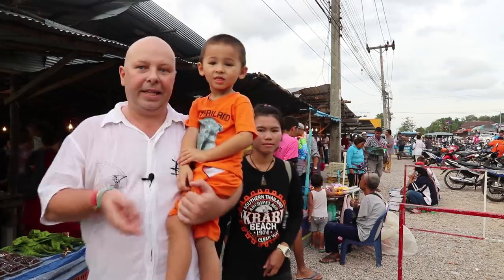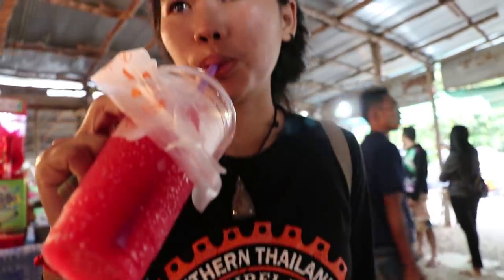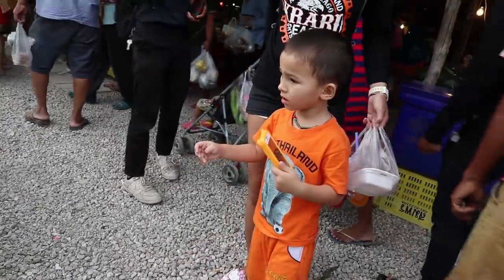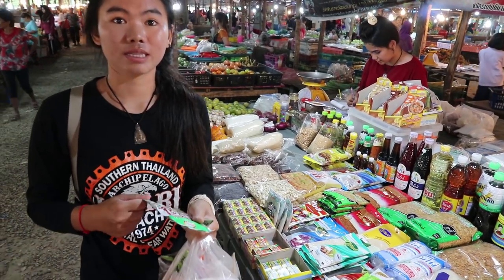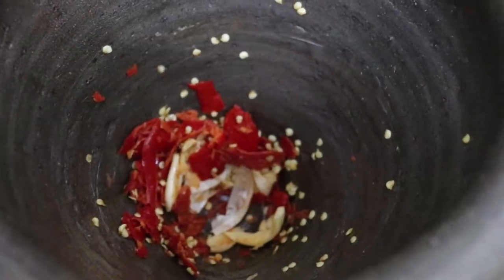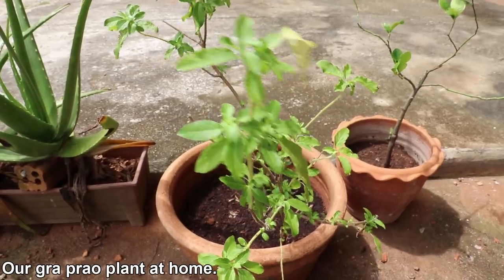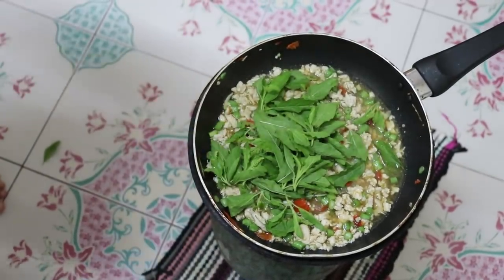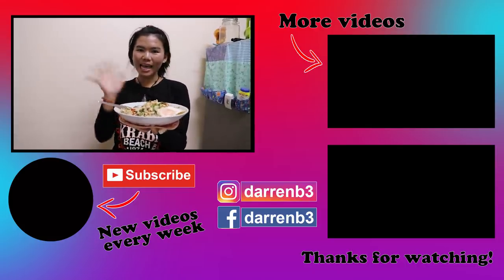FOOD IN THAILAND: Shopping, Snacking & Cooking in Thailand. Thai Holy Basil Chicken Recipe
Shopping & Street Food at a Food Market in Thailand.

In this video my family and I we go to a local Thai food market to buy the ingredients for Thai Chicken with Holy Basil Stir Fry (Pad Gra Pao Gai (aka pad kaprow gai, pad ka prao gai. pad kra pow)), which my wife cooks and shows you the recipe for when we return home. Real Thai food cooking.

The market in the video, Ao Nang Market, is in Ao Nang in Krabi Thailand. It’s open every Monday, Tuesday and Friday from 3pm till 7pm and its Google Maps coordinates are

Aorn's Stir Fried Chicken with Holy Basil Recipe (Pad Ka Prao Recipe) – Serves 2

Ingredients:
1 minced chicken breast (about 300 gms).
Leaves from 7 holy basil stems.
5 tbspns oyster sauce.
1 tspn chicken stock powder.
3 chopped long beans.
5 chilis.
1 clove of garlic.
100 ml water.

Method:
1) Mash the chilis in a mortar and pestle.
2) Add garlic and lightly crush. Put the mix aside.
3) Heat a wok, add oil and the garlic & chili, then mix and fry till fragrant.
4) Add chicken, water and then cook through while breaking the chicken up.
5) Add the beans, stock powder, oyster sauce, mix and cook for 1 more minute.
6) Add the holy basil leaves and turn off the stove.
7) Serve with rice and a fried egg.
8) Enjoy :)

Check out my Thai food video: Thai Food Guide: 10 Delicious Thai Foods You Should Eat in Thailand

Pad kra pao is very common at Thai restaurants in Thailand, but you will also find it as a Thai street food  You’ll find Thai street food on many street corners in Thailand, as well as at every market, be it in Krabi, Phuket, Bangkok or Pattaya. Thai food has taken many influences from Chinese food so you will find many familiar flavours. Thai food markets and night markets are some of the best places to buy fresh and authentic Thai food while you travel in Thailand. There are loads of Thai food markets and night market all over Thailand, you’re never far from one. At the markets you'll find so many Thai dishes on offer and the foods here are cheap, and so tasty! And in case you’re worried, eating Thai street food is perfectly safe. It’s what the locals eat and it is cooked fresh and sold quickly. I’ve been eating it nearly daily since April 2012 in Thailand and my friends who have been to visit and tour Thailand have all eaten it, and none of us have had any problems. Thai street food is some of the best Thai food you’ll find in Thailand!

New Thailand videos posted regularly about Thailand including Phuket, Ao Nang and Krabi: Places to see, things to do, tours, Thai food, Thailand markets, Thai festivals & culture, Thai street food, shopping, hotels, resorts, villas, restaurants, Thailand holidays, tourism, accommodation & Thailand travel. Visit Thailand … you know you want to!